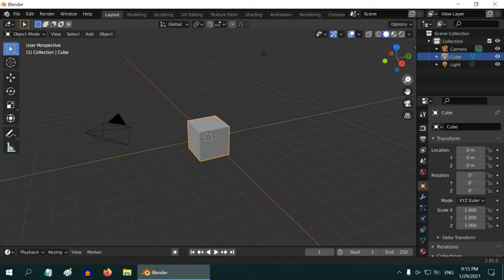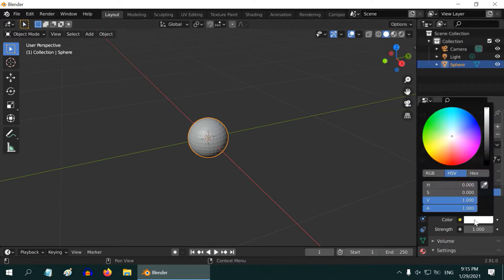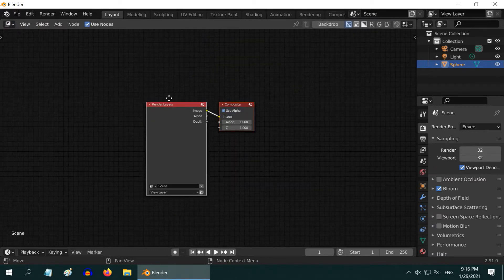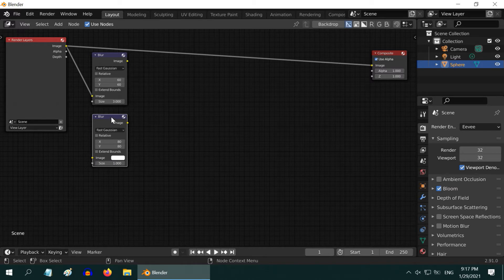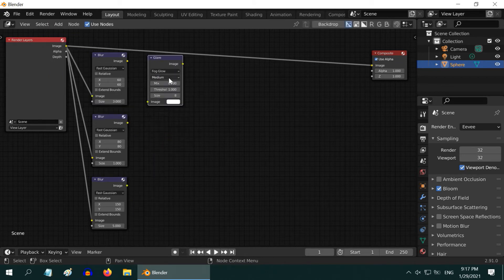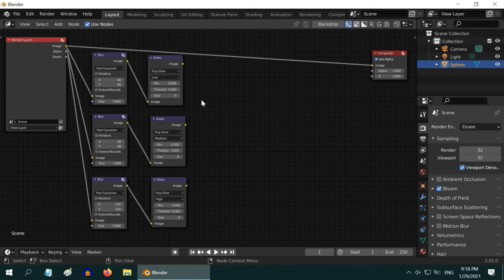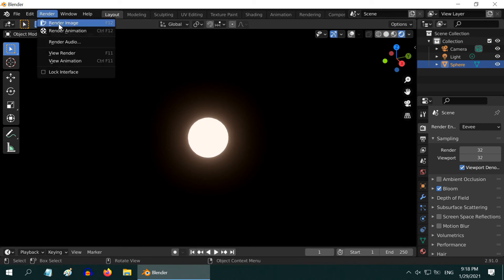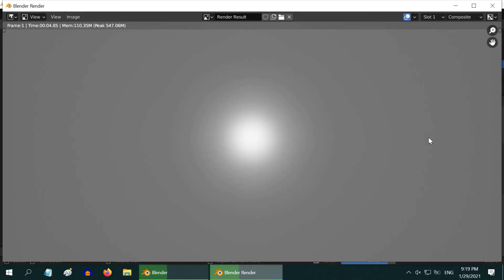Create Bright & Realistic Sun Easily | Solar Glow | Sun Under The Cloudy Sky | Blender 2.9x Eevee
In this tutorial, we will learn how to create a bright Sun in Blender, using suitable settings in the compositor. Also, we will create a Sun covered by clouds in the daylight. Please watch the video for the complete tutorial.